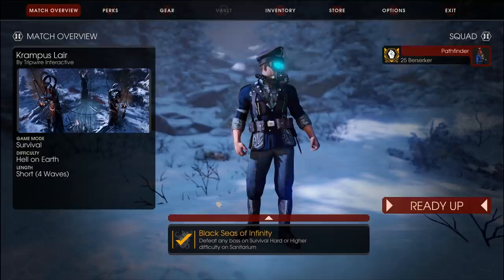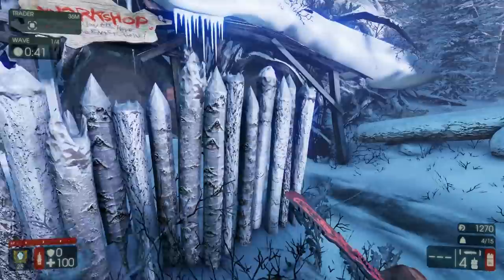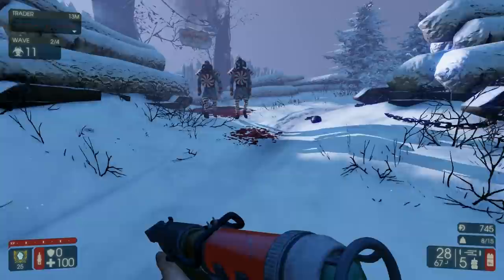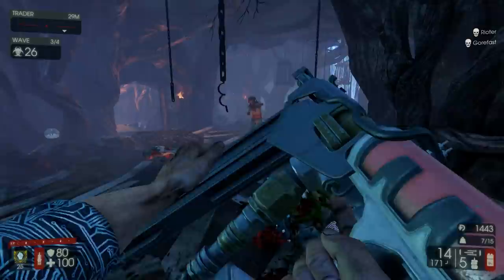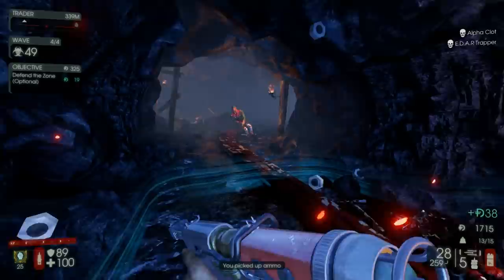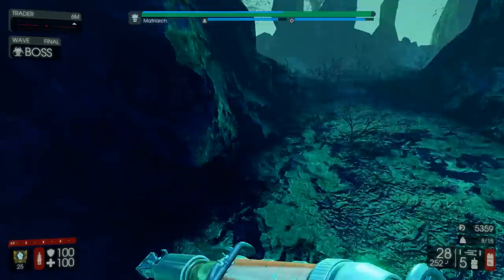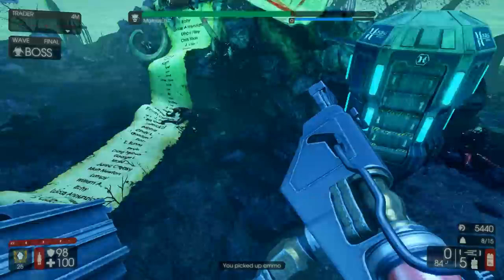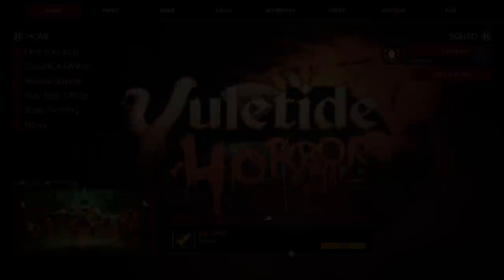Killing Floor 2 | NEW META BERSERKER WEAPON? - Fully Upgraded Nailgun!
Asked yesterday if I should do this, and a lot of you actually wanted me to do this so here we go :P
Man, I didn't use it for the longest of time... But with the Halloween update... I can tell you this is a real beast :D The berserker can use a lot of loadouts, but if you really want a strong one, I would recommend putting this thing in it.

Let me know what you think. Btw I couldn't find a quality picture of the nailgun, so a dewalt one will do.

SPECIAL THANKS TO:
- Milky Way (50$) LEGEND
- Sentaga (20$) LEGEND
- jxsxrx (20$) LEGEND
- Ferfind (10$)
- salamiNzombie (10$)
- Stefan Stefanov (10$)
- - icaotyr (5$)
- Edwin Bc (5$)
- Zack Duncan (5$)
- Arkayer (5$)
 -Black Dragon(5$)
- Moose (5$)
- LeaderSlayer (5$)
- Soulonoscopy (5$)
- DarkWestern (4.20$)
- Tom T (3$)
- Shawney Wroblewski (3$)
- Kevin Veinberg (2$)
- johnbhoy (1$)
- Aidan Williams (1$)
- Miki123p (1$)
- TheRealXanHector (1$)
- adam boey (1$)
- Shado47 (1$)
- Chris_Crash3525 (1$)
- Zettai90 (1$)
- Miikkael_ (1$)